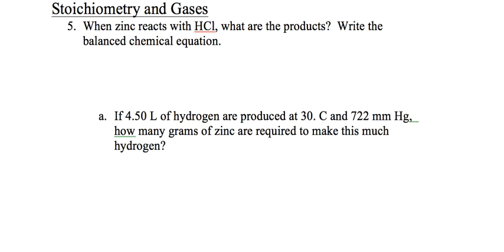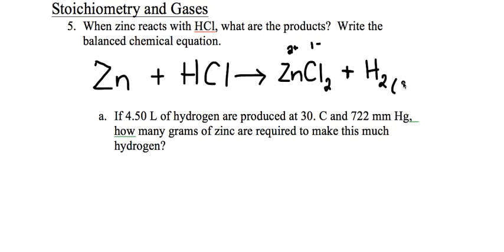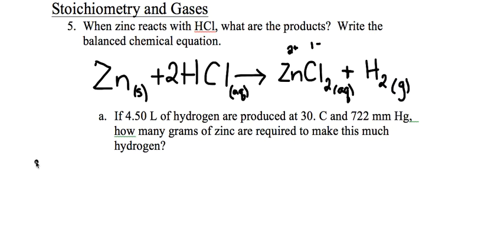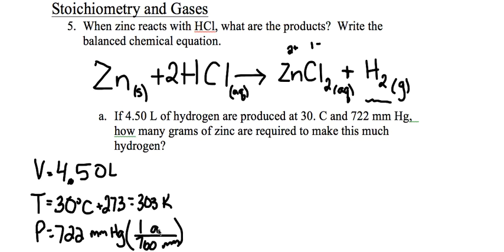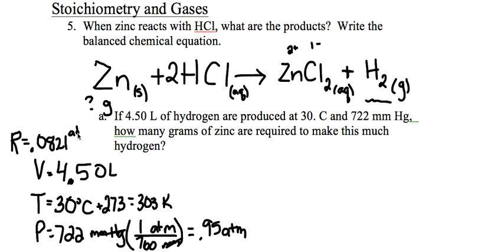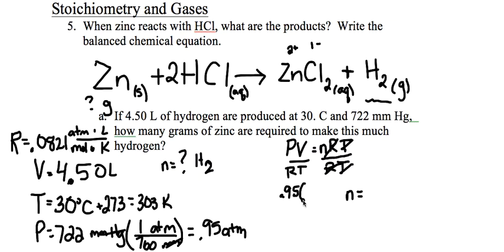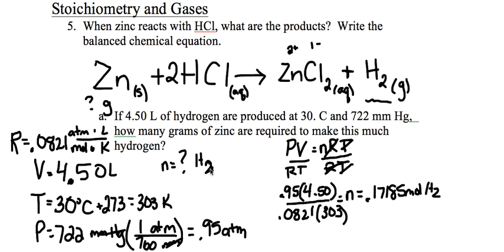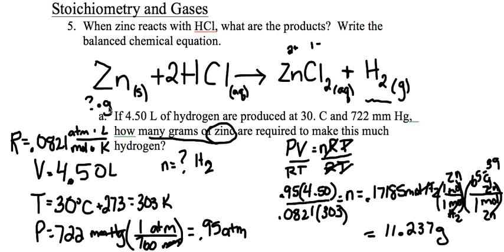Ideal gas with Stoic